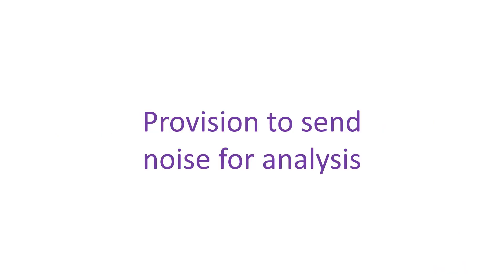Noise Reduction in Amateur Radio With AI!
Heavy band noise is a problem faced by all radio amateurs operating from the cities and some from rural areas as well. There is a huge and ever increasing list of sources for radiofrequency interference at home and outside. Earlier I had discussed about QRM elimination by antenna phasing and noise cancellation. Few days back I saw a post on QRZ forum about the use of Artificial Intelligence for noise reduction. Later I heard one VU friend mentioning about it on the air as well. He was experiencing a delay of a few milliseconds in reception when the cloud based AI program known as RM Noise was being used. That is because RM Noise client program sends the radio’s noisy output to the RM Noise servers to remove the noise in real-time and return the audio back to the client for listening.
RM Noise software can be downloaded from the website. Hardware needed is a computer running Windows 10 or 11 with internet access and the computer’s audio line in connected to the radio. After installing the program, username and password are required. Callsign is used as the username and the account has to be activated from the website. Program can be started from Windows Start menu and login is with username and password. Credentials will be saved after successful login. During successful operation, radio’s audio is routed to the cloudbased AI software and the output is received in the computer and one can hear it from the computer audio output device. If a particular noise cannot be eliminated, there is provision to record it and send it for analysis and potential resolution.